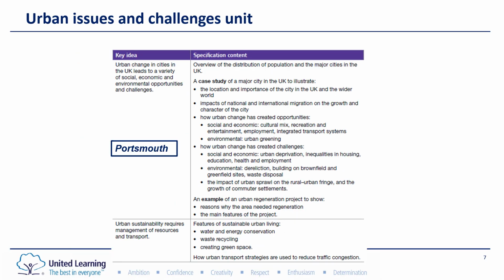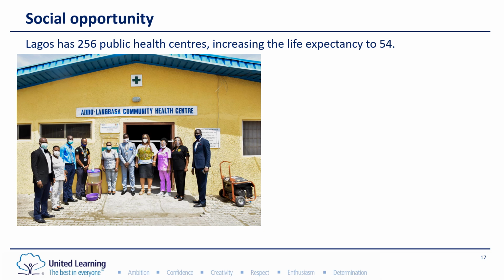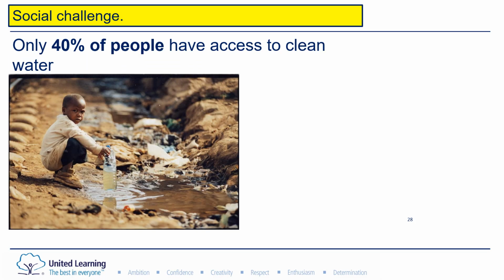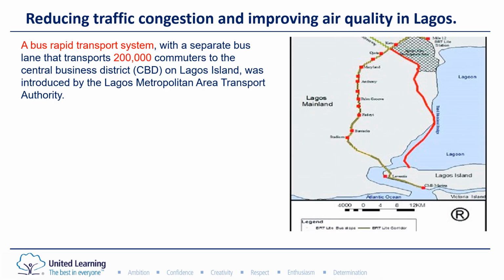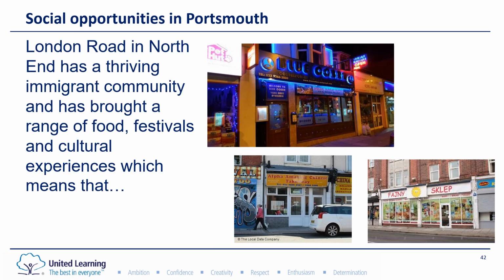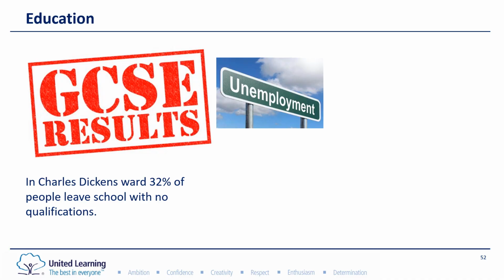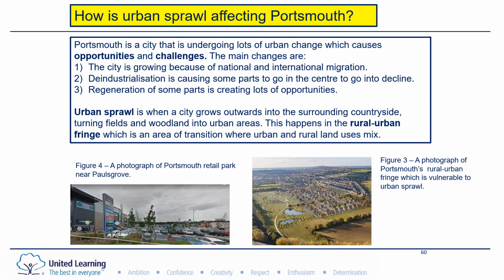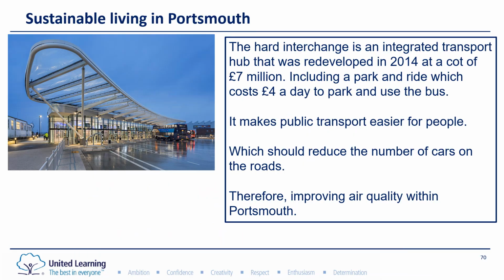Urban Issues and Challenges Revision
Topic overview looking at Lagos and Portsmouth.